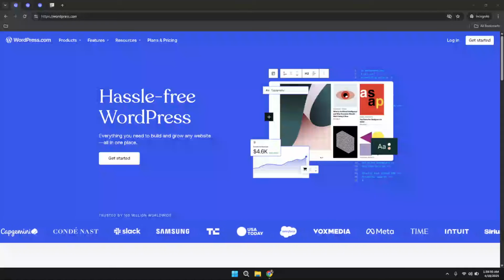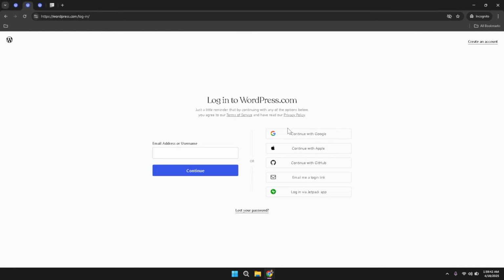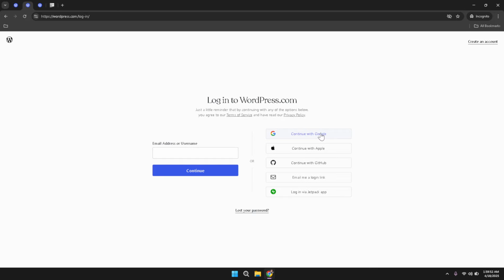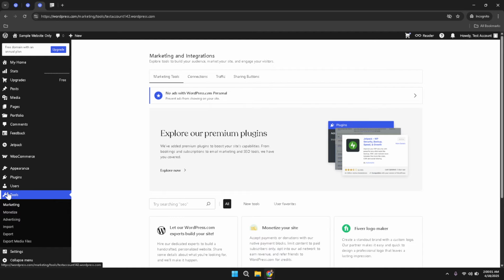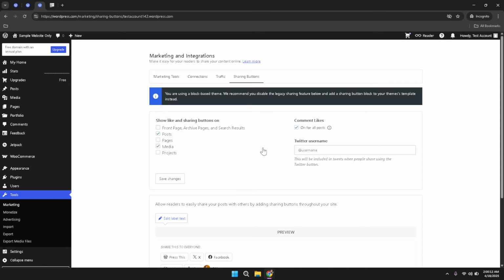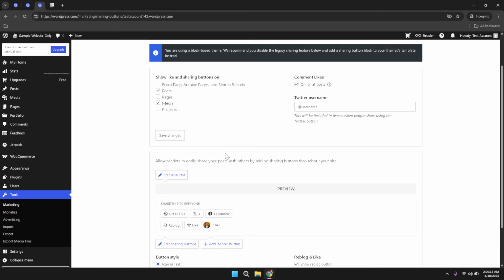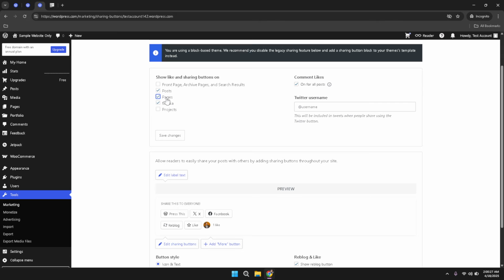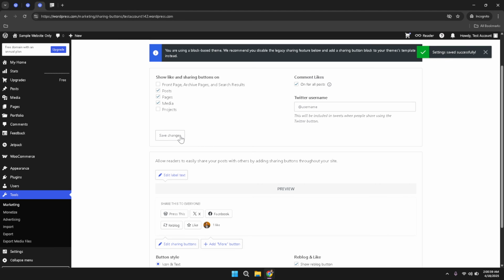How to Turn on Page Likes in Wordpress (Full 2025 Guide)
In today's video we will show you wordpress,how to wordpress,how to use wordpress,how to create a wordpress website,how to create a wordpress website for beginners,how to create a wordpress website 2025,how to make money on pinterest,how to hide author name in wordpress post,how to embed facebook like button in wordpress page,how to make a magazine website in wordpress,how to embed a facebook page like button in wordpress,how to add social share buttons in wordpress,wordpress tutorial